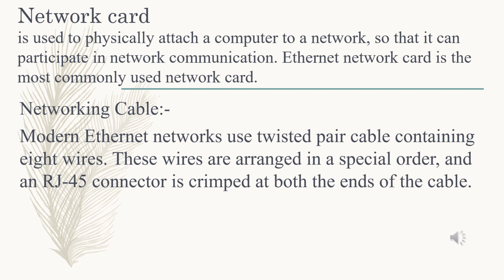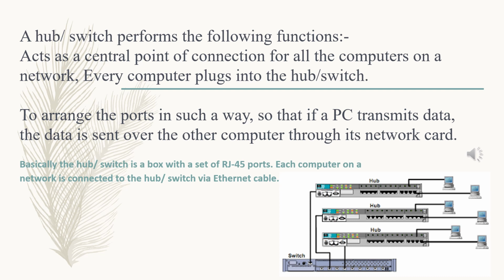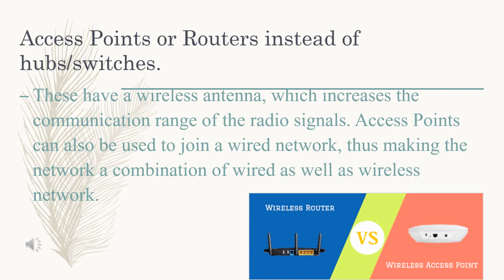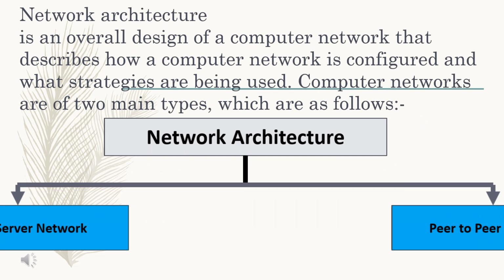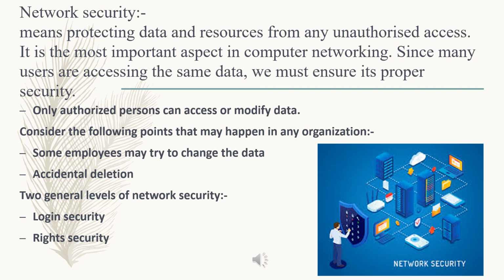Class VIII comp.science. networking components - Sujatha VG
This is about networking components like network card, network cable, network architecture& network security for class 8.